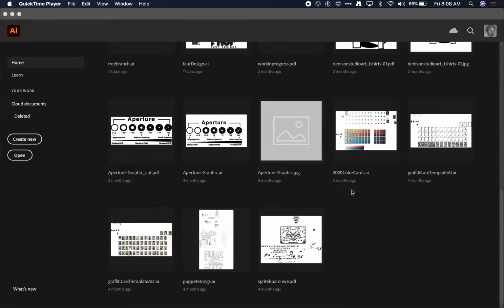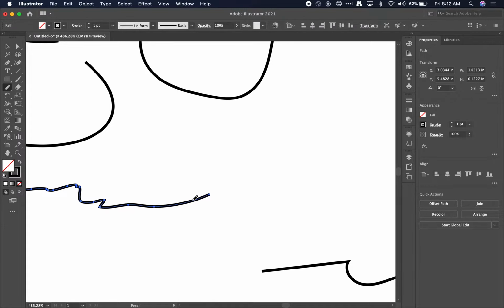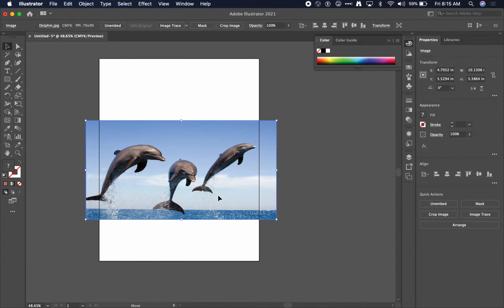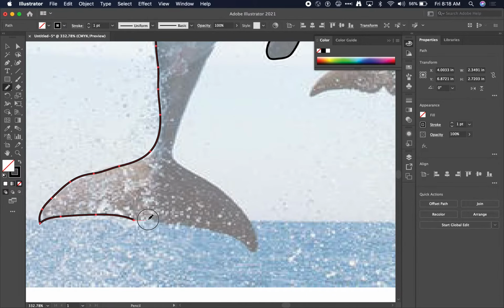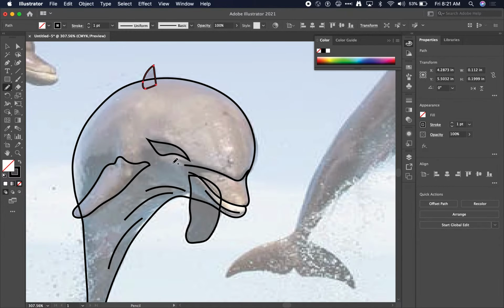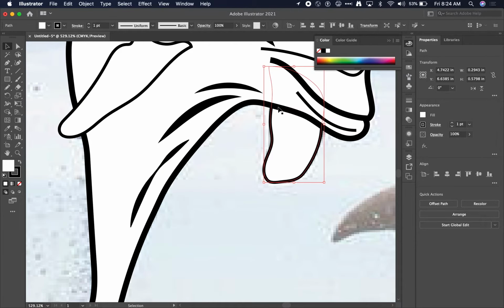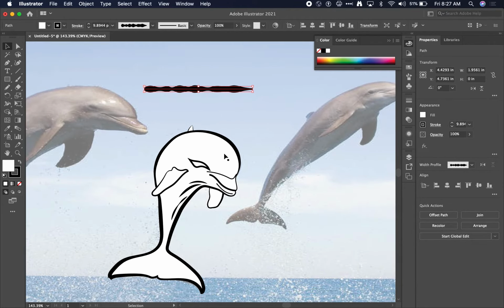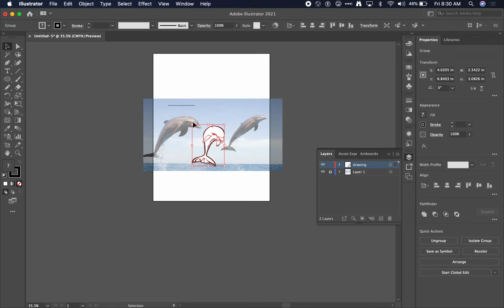Illustrator pencil tool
The following video will go over how to use the pencil tool, smooth tool, and the width tool to draw illustrations in Adobe Illustrator.